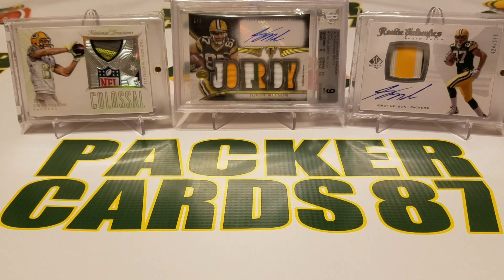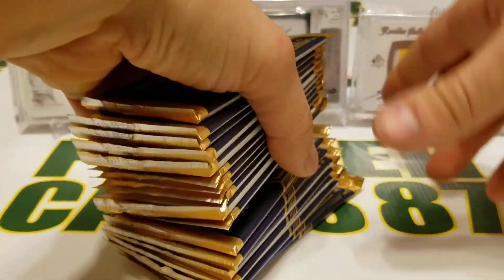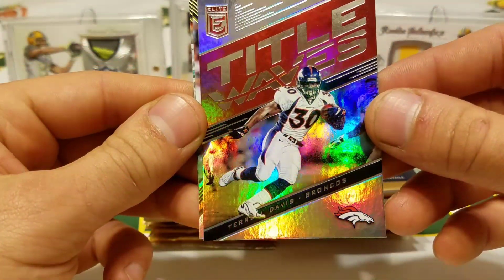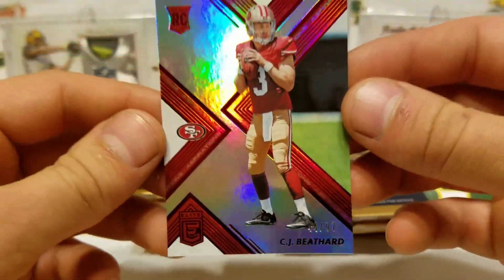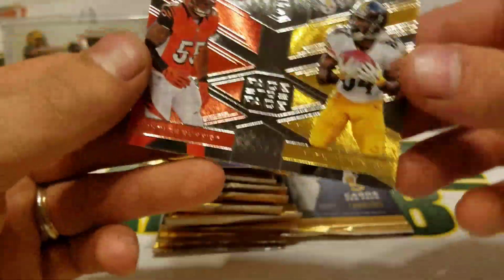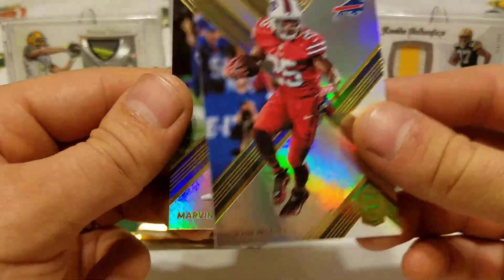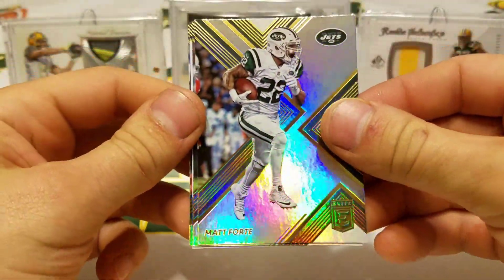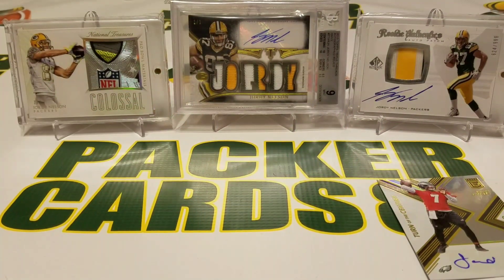2017 Donruss Elite Football Hobby Box. 2 Autos and 1 Mem per Box